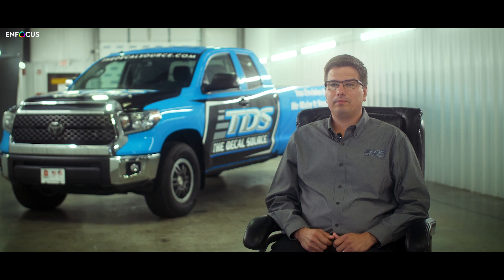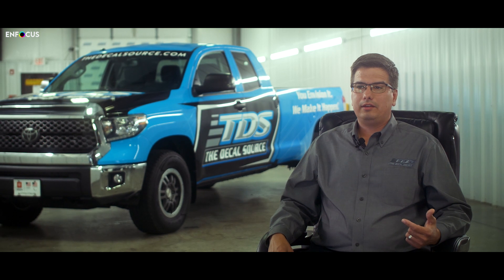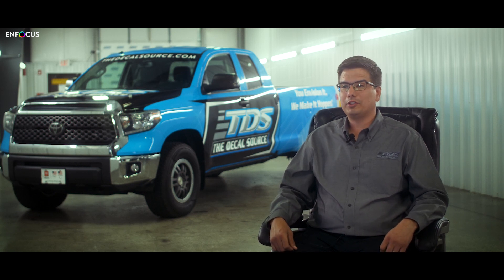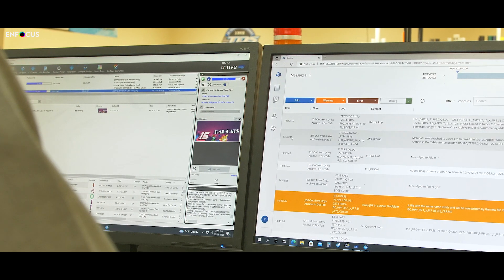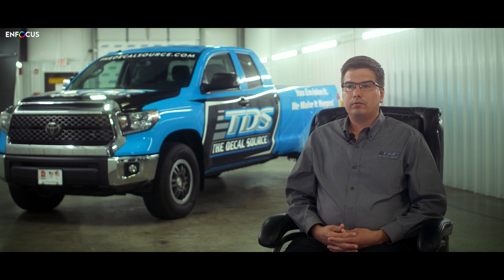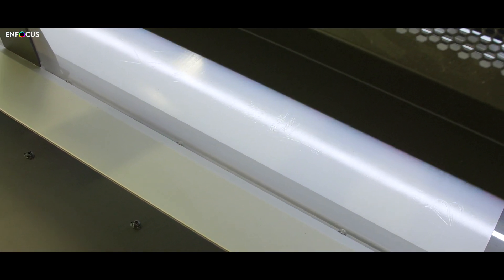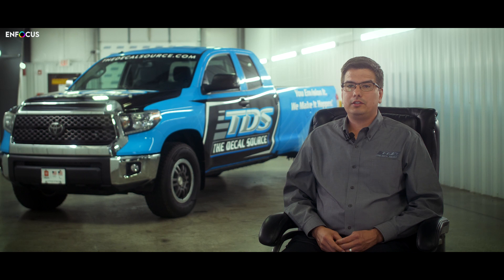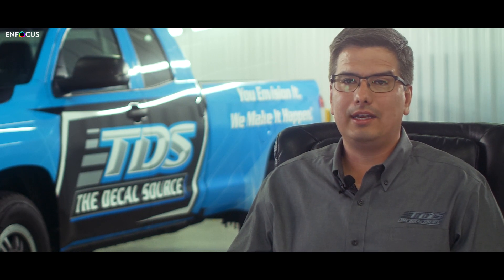The Decal Source - With Switch it is just five minutes in your life.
The Decal Source is a wide-format print company that has been in business for over 24 years. The company services all major motorsports series across the United States and several large commercial customers as well.  The company faced several challenges due to custom jobs, which create exceptions that often lead to mistakes. As they evaluated their workflow, they saw an opportunity to use Enfocus Switch to reduce their reworks and improve their productivity, which resulted in improved bottom lines and happier employees.

Chapters:

00:00 Intro: with Switch it is five minutes in your life.
01:03 We are the Decal Source
02:34 Hiring more people thanks to Enfocus Switch
03:33 Speed of production
04:22 Reducing errors in production by at least 50%
05:24 PitStop Pro Actionlists
06:38 Switch and cutting tables
07:45 Labelling with Enfocus Switch
08:46 Working with a reseller
09:37 The Appstore
10:02 Choosing the MIS that integrates with Switch
10:57 Automating tribal knowledge into Switch
11:37 Everyday users can go into Switch. It doesn't require a background in coding.

Enfocus Switch is an automation solution trusted  by thousands of printing companies around the world to eliminate repetitive tasks and increase efficiency.